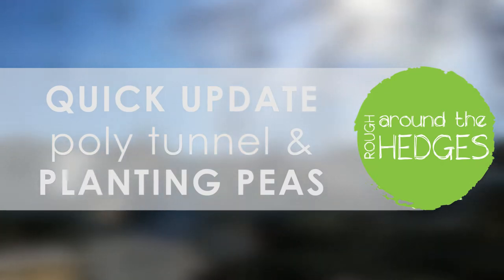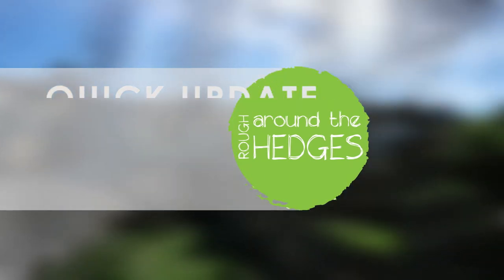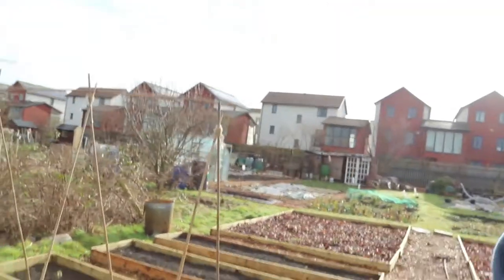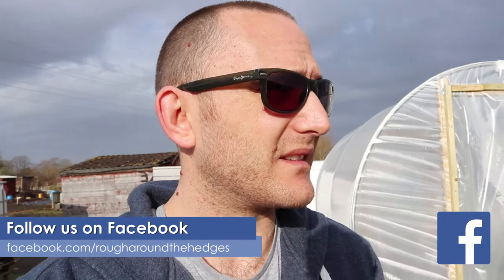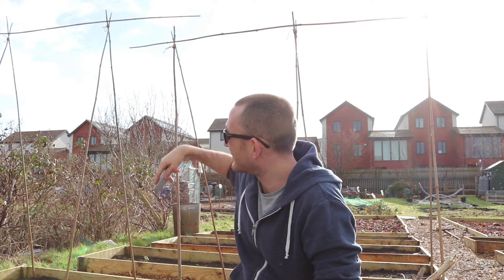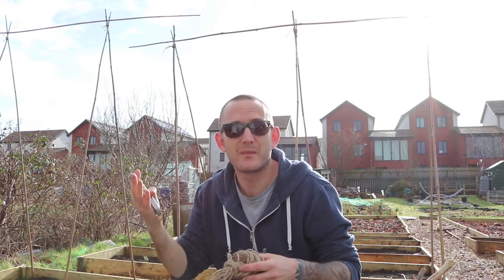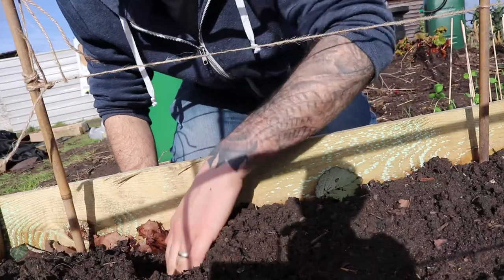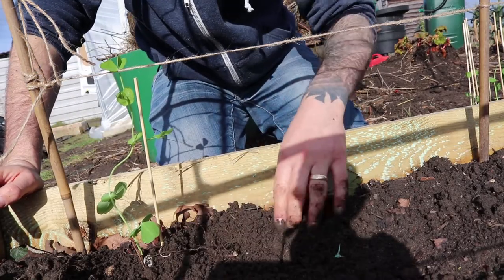Will our PEAS LIVE OR DIE???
It's been a while since I've uploaded.  The weather has been terrible and there hasn't been that much to show.

Last week we planted out first peas and carried on with the poly tunnel. almost done, just need to hang the doors!

USEFUL STUFF TO HAVE ON AN ALLOTMENT:

BAMBOO CANES
ELECTRIC PROPAGATOR
WATER BUTT
HEAVY DUTY WHEELBARROW
MICRO SPADE
HAND TILLER
SEED TRAYS
SOIL SIFTER